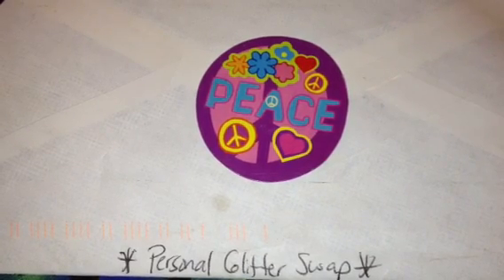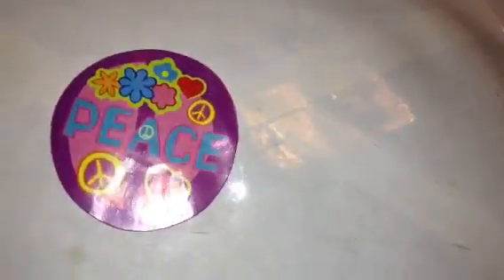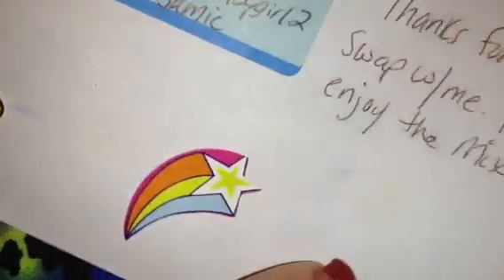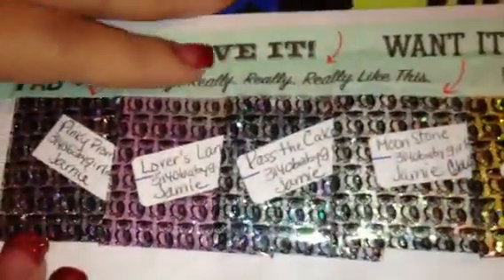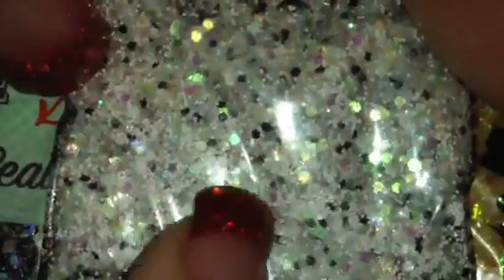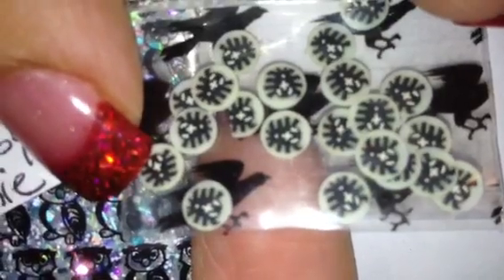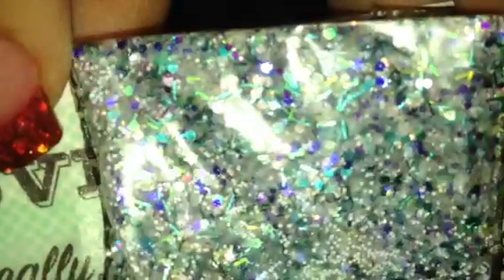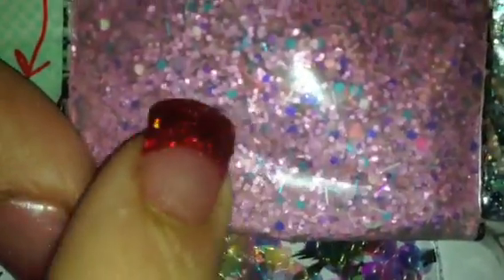Glitter Swap w/ 3140babygirl (:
Hey all! This is a personal glitter swap I did with miss Jamie. She so sweetly contacted me to swap glitters and that's what we did! Do take a look at her pretty mixes and please show her new channel 3140babygitl2 & some support! (: Thank you Jamie, as well as all of you for watching!